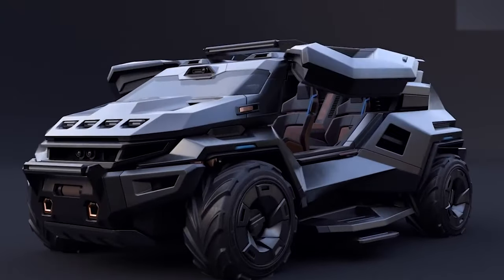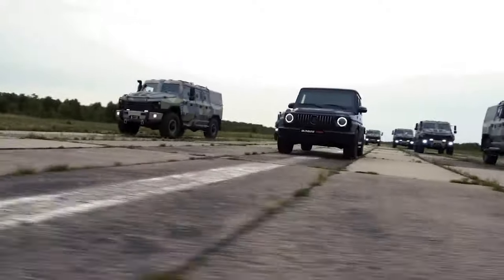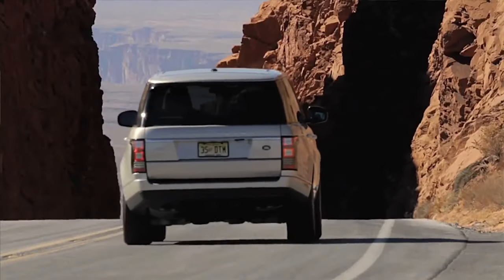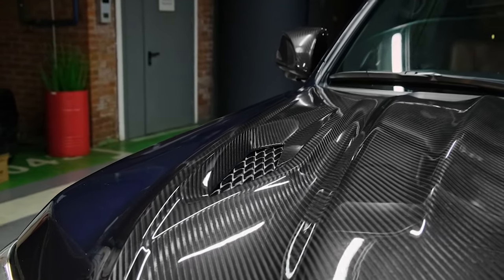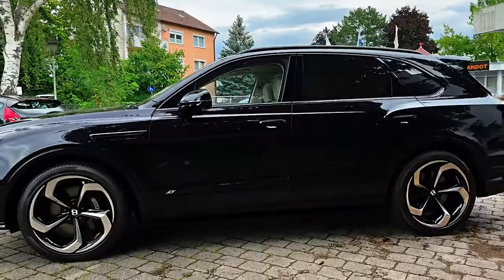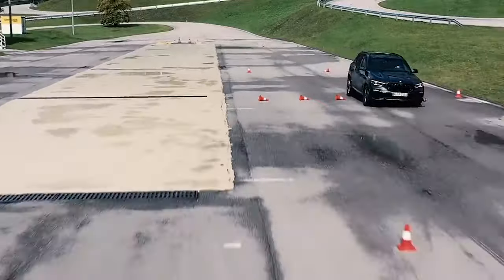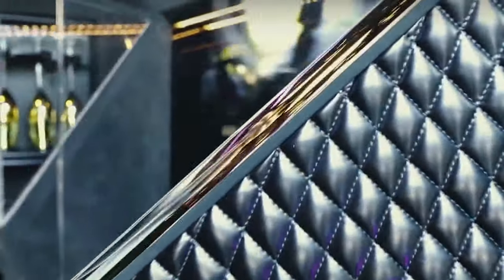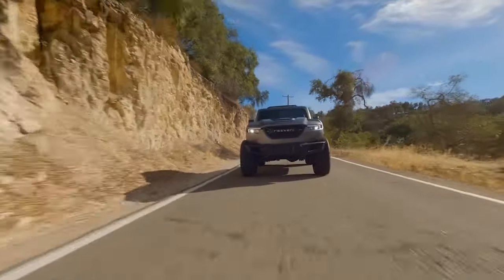10 Luxury Armored Vehicles You Never Seen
These.. are 10 of the most luxurious armored vehicles.. you've never seen!

Do you like my voice and want to use it for your videos?
Get the absolute BEST AI voice you wish you had earlier,

Best, Upscale Universe